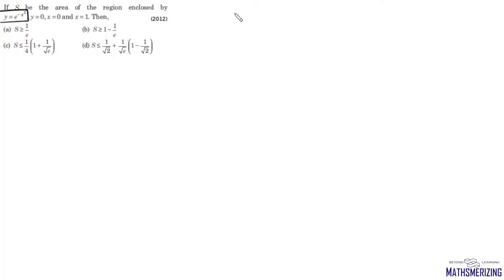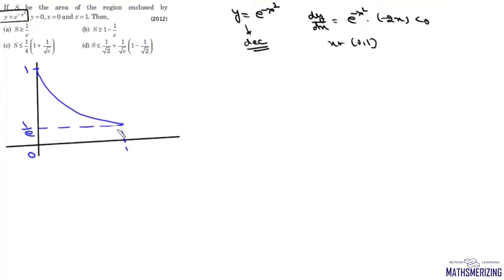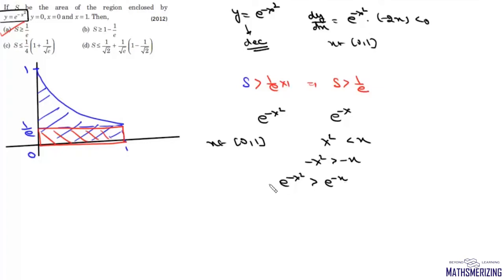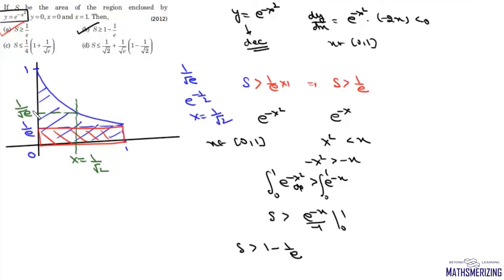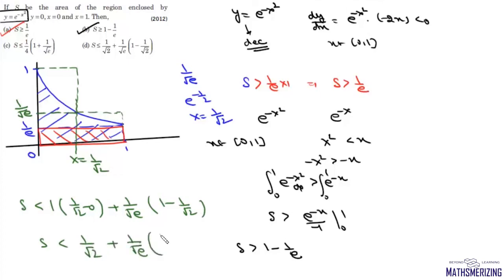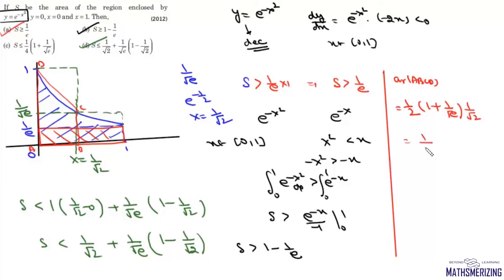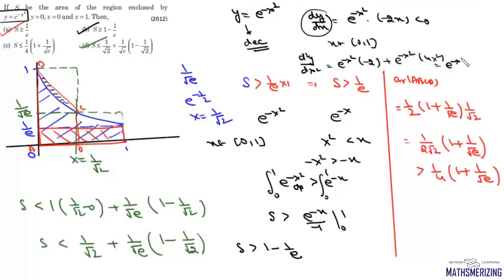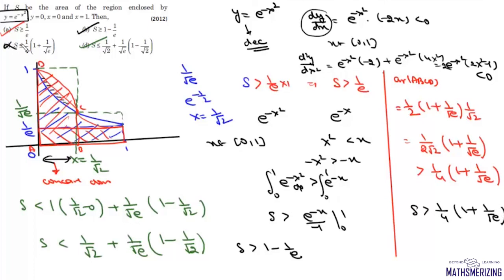JEE advanced 2012 | Inequalities in Definite Integrals | Level 2 | SE#6 | Let S be area of e^-x^2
JEE advanced 2012 | Inequalities in Definite Integrals | Level 2 | SE#6 | Let S be area of e^-x^2 🎯 Start your JEE Advanced Maths journey: